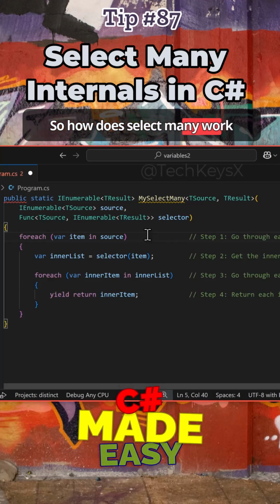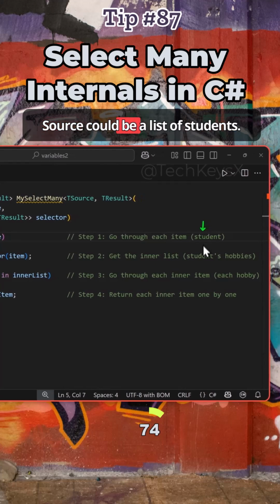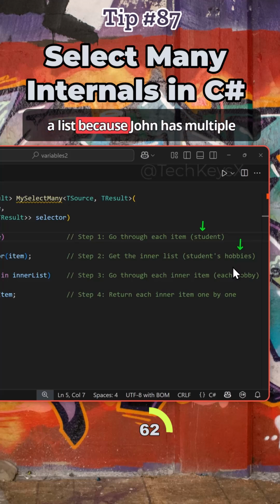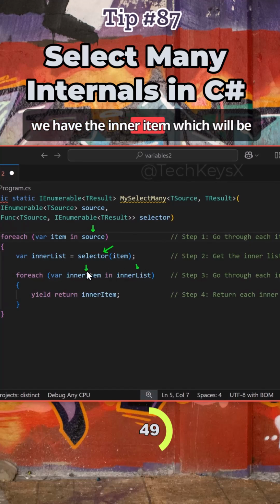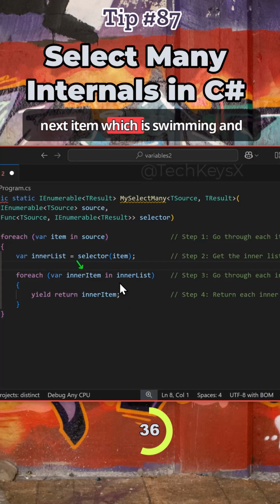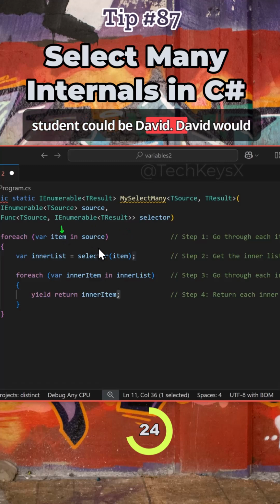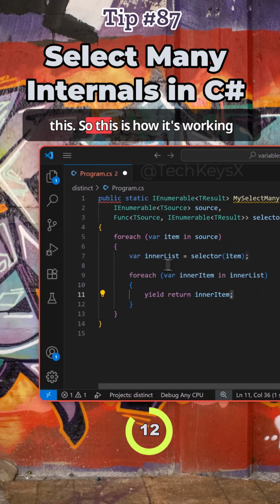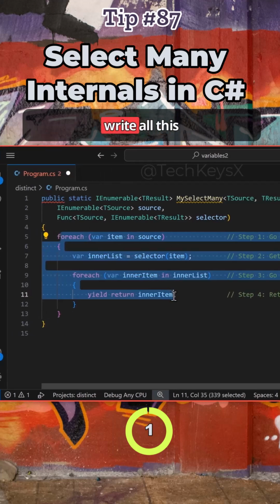Select Many Internals in C# Tip #87